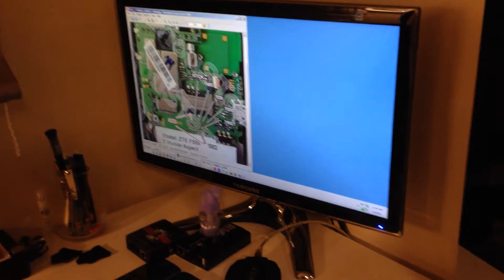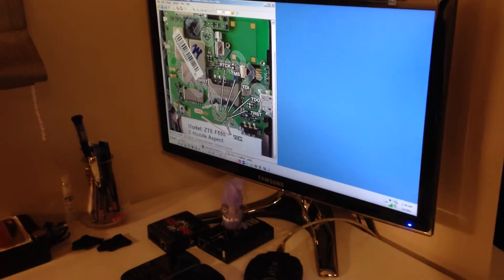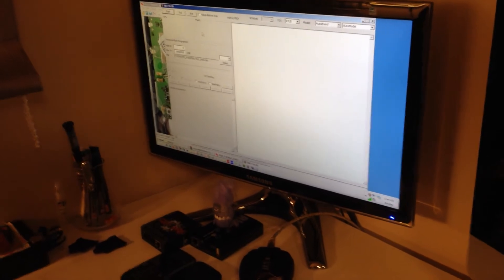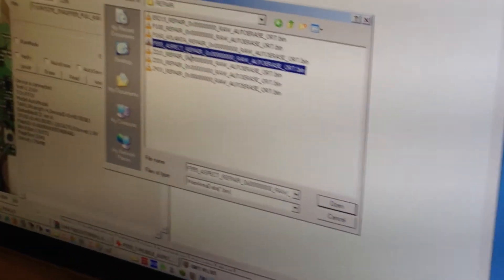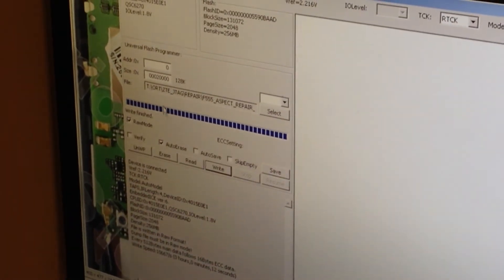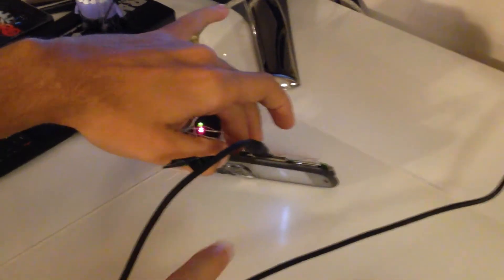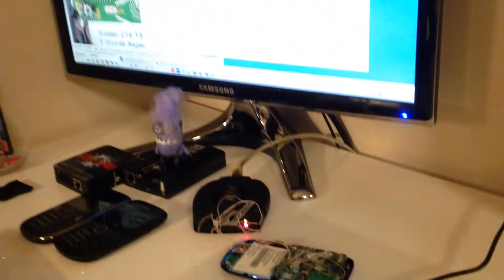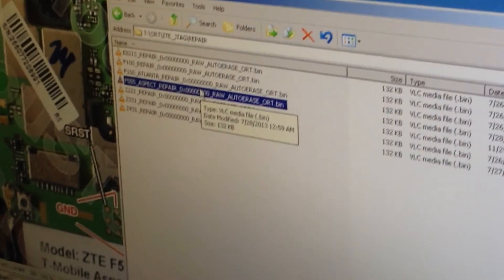ZTE F555 / T-Mobile Aspect Unbrick Using ORT JTAG / FURIOUSGOLD